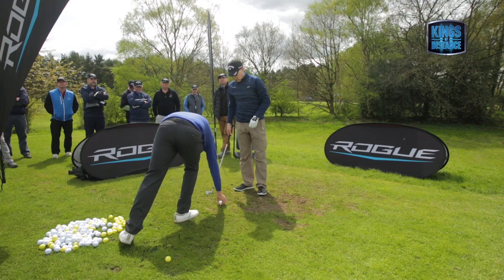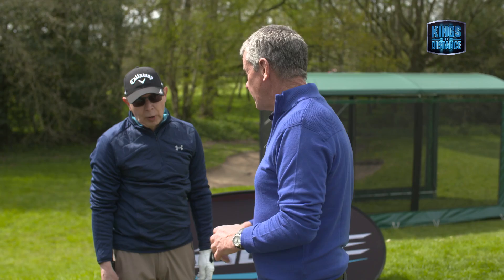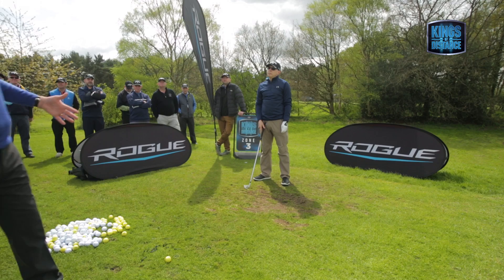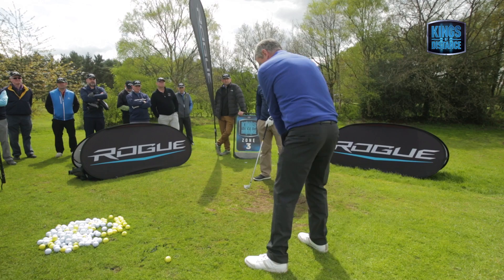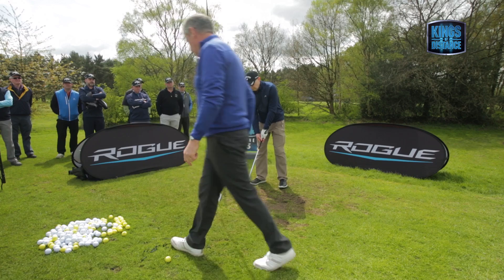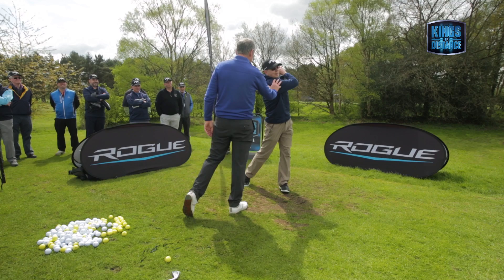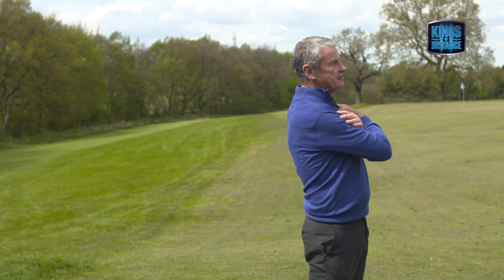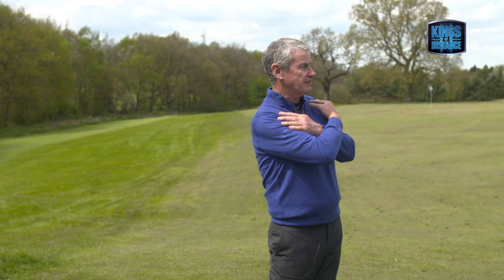Hold your finish for more compression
Peter Barber was immediately impressed with Jan Cichocki’s swing and set up but could see that he was not holding his finish. By holding his finish and moving through onto his left side, Peter thinks Jan will increase his compression and achieve a more consistent strike.